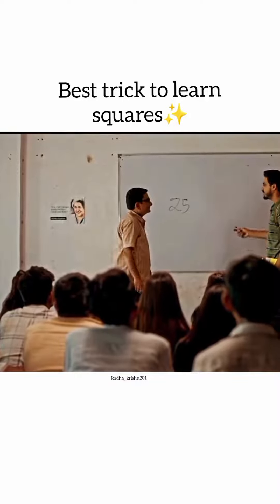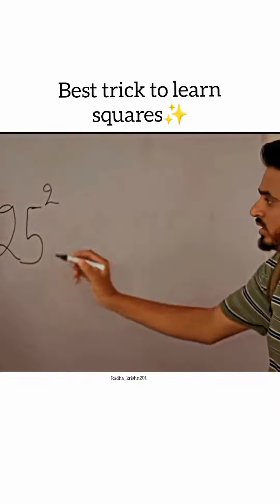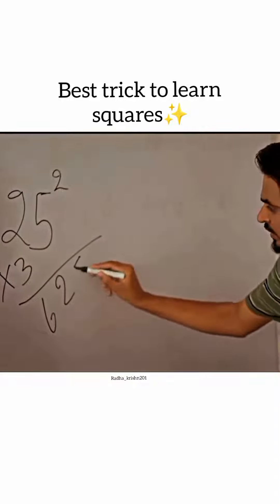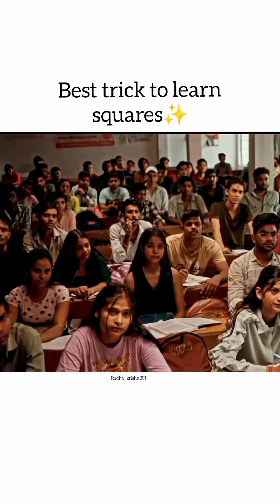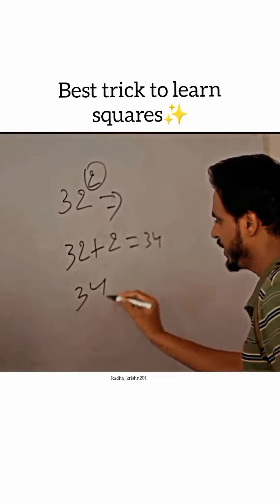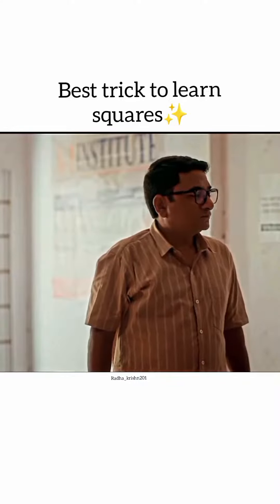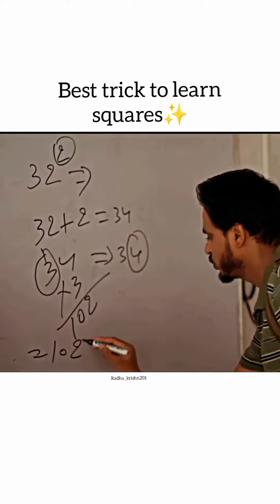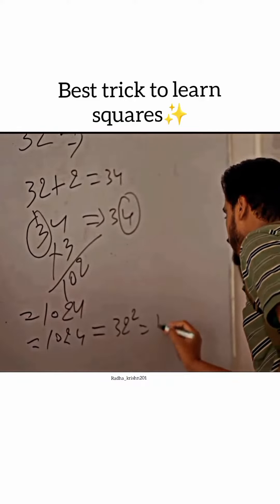Easy way to learn. 😮